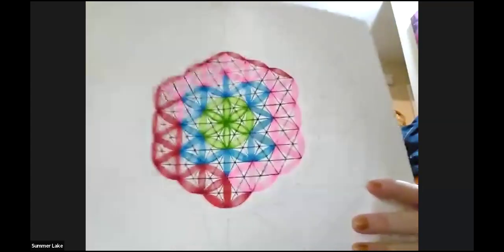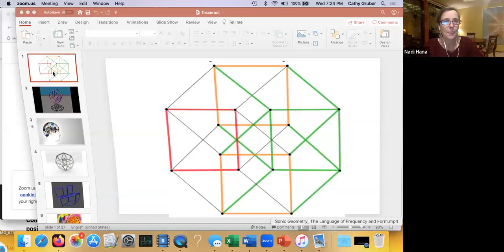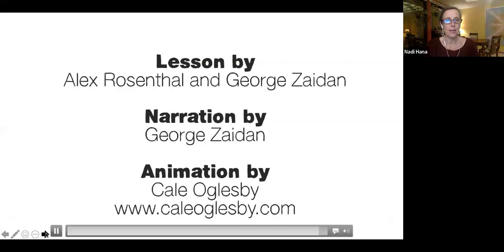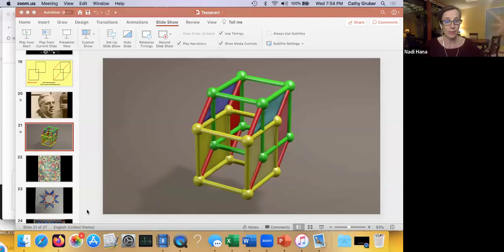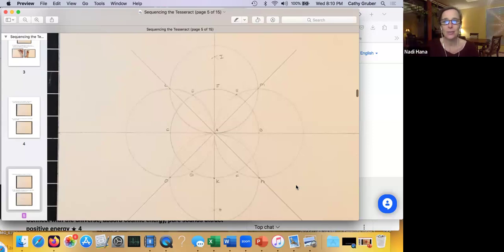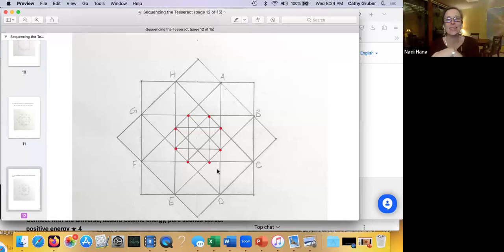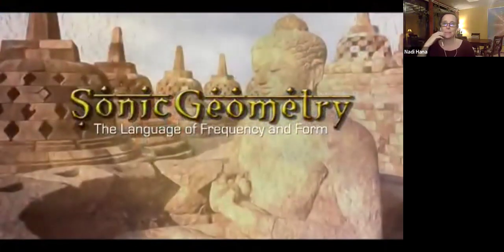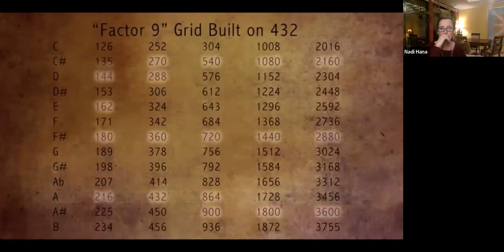Nadi Hana's Last sacred geometry drawing class series 2/29/24 (tesseract)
level 2 class 2, the geometry of time travel